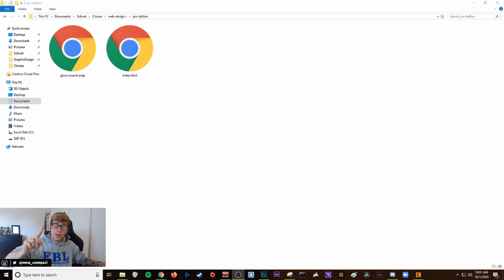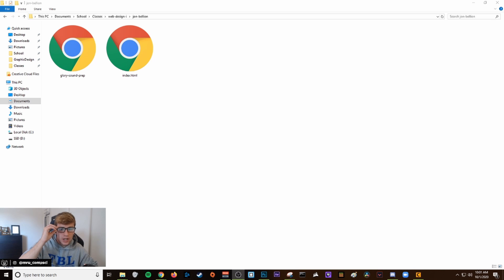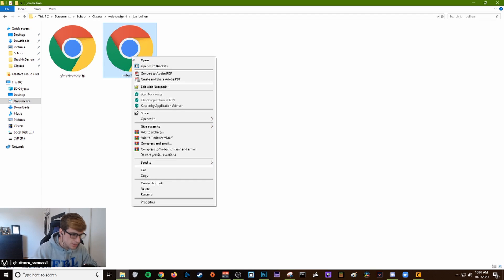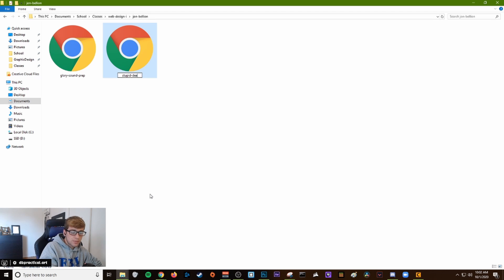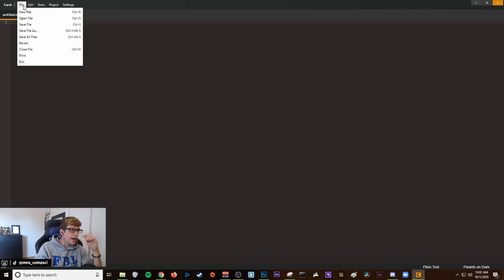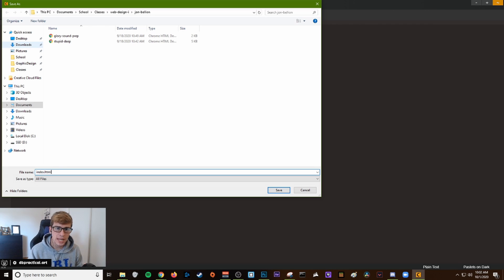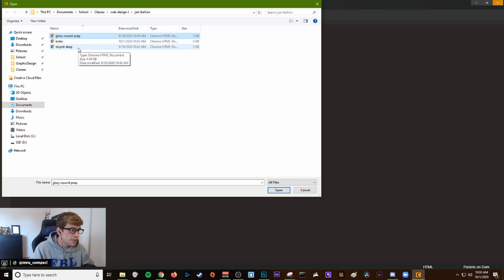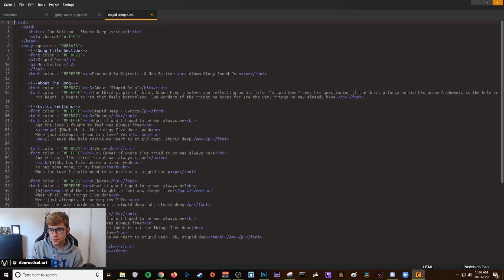File Setup [Music Website] - Web Design I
Follow along with this video to make sure your files are properly set up for your music website.